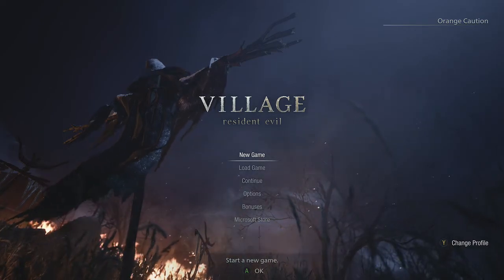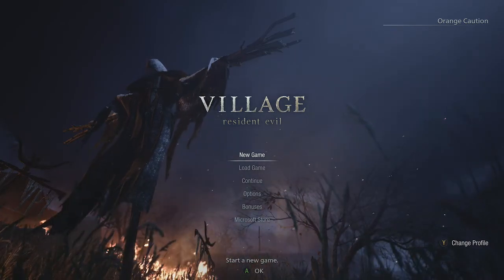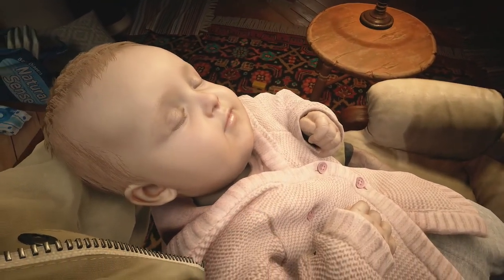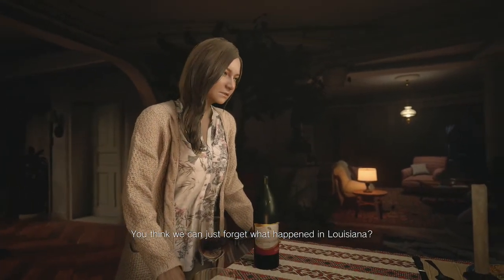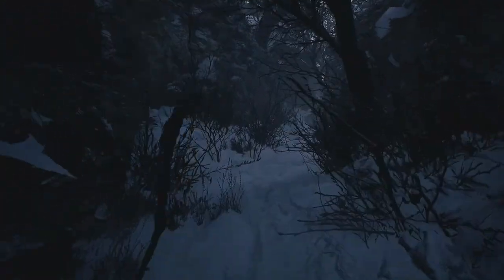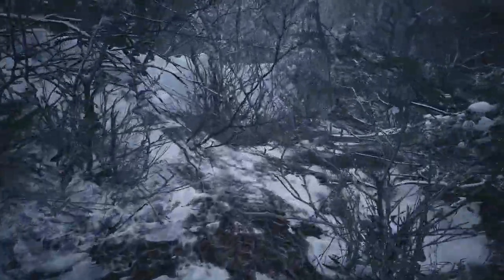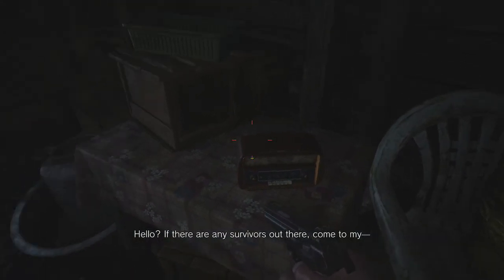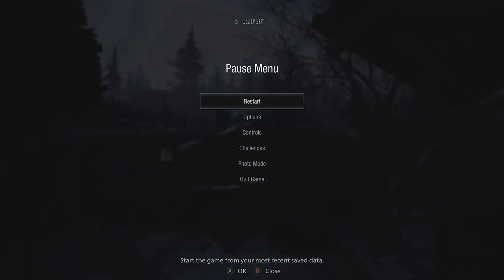Resident Evil Village - Hardcore difficulty (Part 1 - ETHAN)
The start of a new let's play! Last years Resident Evil Village. I must say from the off that this is a let's play and NOT a walkthrough. This is a playthrough watching all cutscenes and doing most optional side content. I enjoy this games level design and upgrade system, enemies, audio, and ridiculous story. I still don't enjoy aspects of the gameplay and dislike the last 20% of the game entirely. Overall though, the best RE since 4.